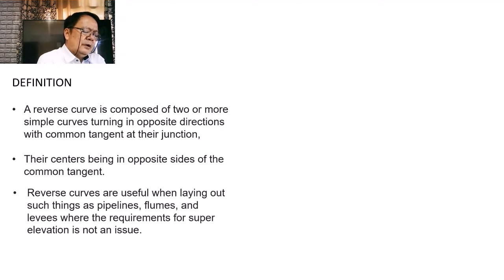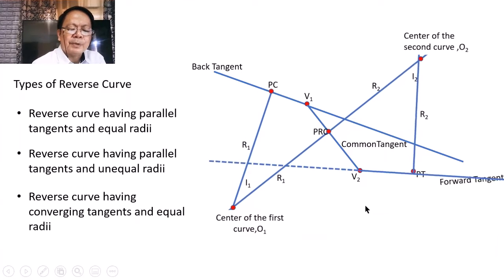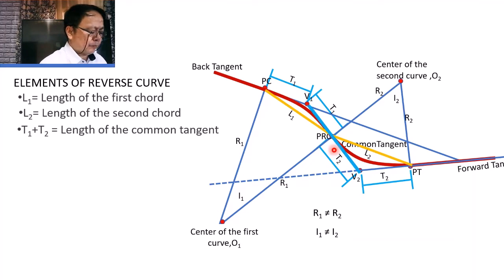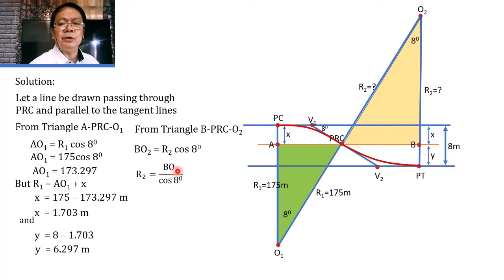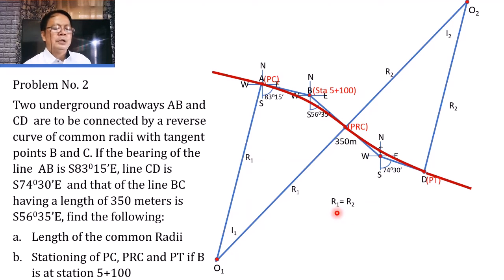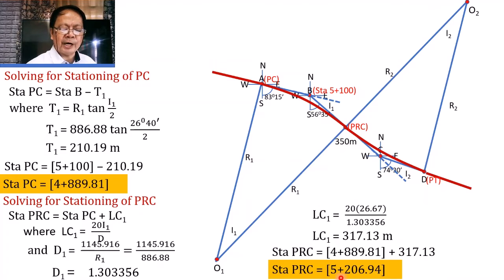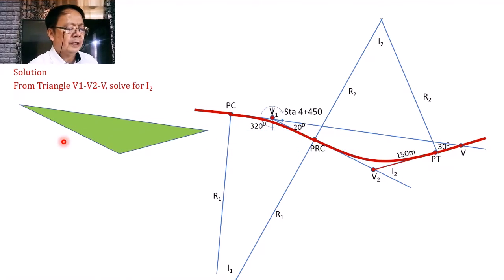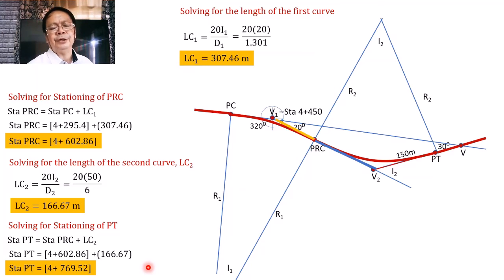Reverse Curvature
Definition, Types and Elements of Reverse Curvature with sample problems